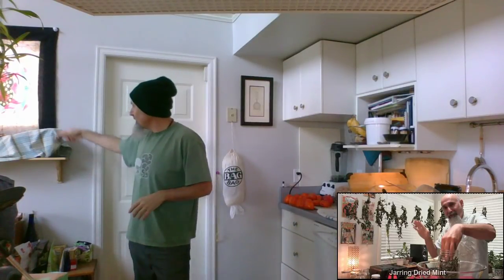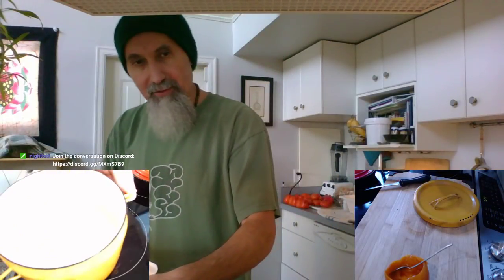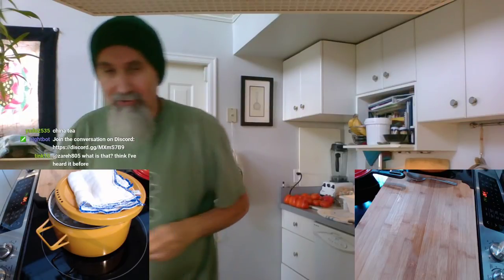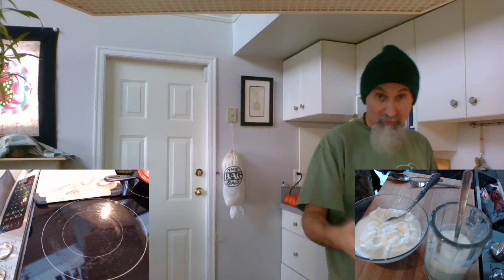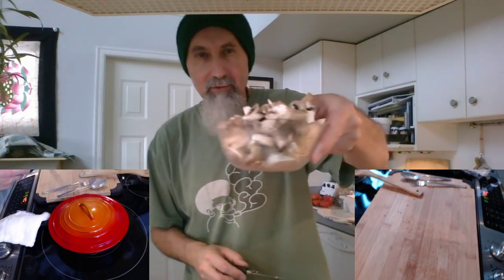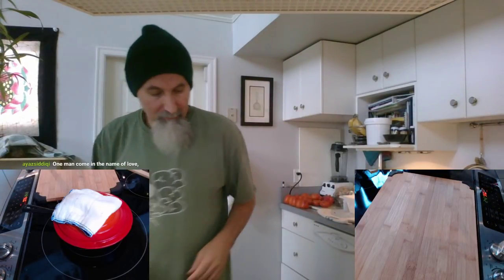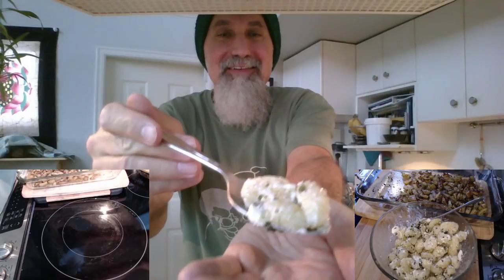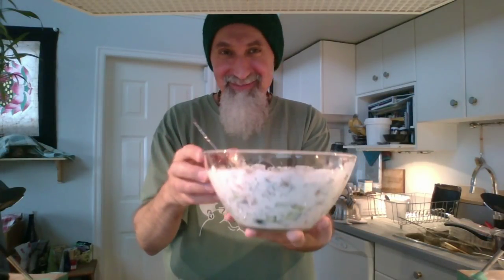Cooking Live Stream: How to Use Dried Mint in Food & Drink, Multiple Dishes Recipe, Eating Persimmon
***SUPPORT***

▶️ SubscribeStar: Coming Soon
▶️ As well as Cryptocurrencies:
Bitcoin (BTC): 1Peam3sbV9EGAHr8mwUvrxrX8kToDz7eTE
Bitcoin Cash (BCH): 18KjJ4frBPkXcUrL2Fuesd7CFdvCY4q9wi
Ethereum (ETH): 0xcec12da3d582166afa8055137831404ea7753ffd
Ethereum Classic (ETC): 0x348e8b9c0e7d71c32fb2a70dcabcb890b979441c
Litecoin (LTC): LLak2kfmtqoiQ5X4zhdFpwMvkDNPa4UhGA
Dash (DSH): XmHxibwbUW9MRu2b1oHSrL951yoMU6XPEN
ZCash (ZEC): t1S6G8gqmt6rWjh3XAyAkRLZSm9Fro93kAd
Doge (DOGE): D83vU3XP1SLogT5eC7tNNNVzw4fiRMFhog

Peace.

chycho

***Additional Articles***

Peace,

chycho